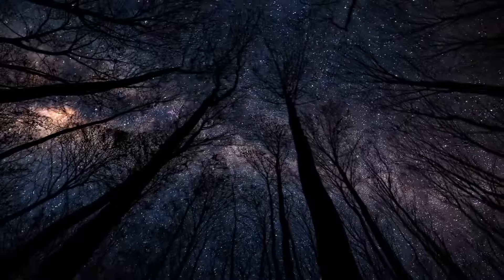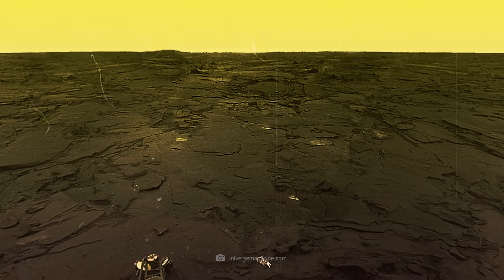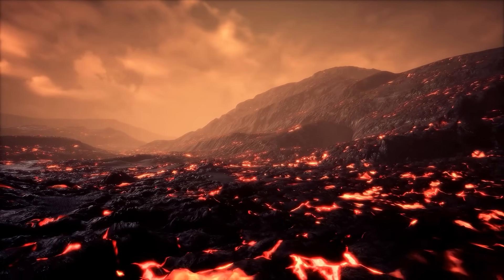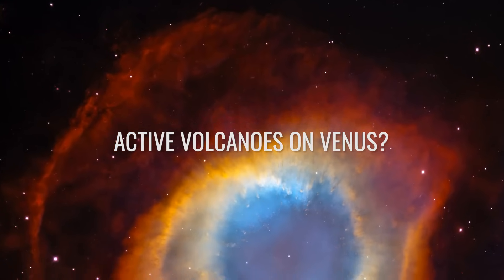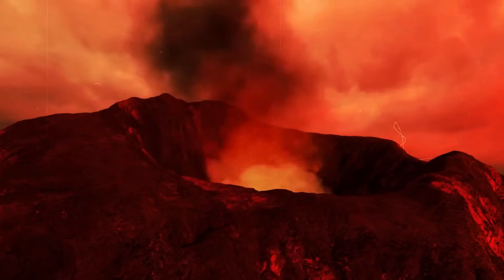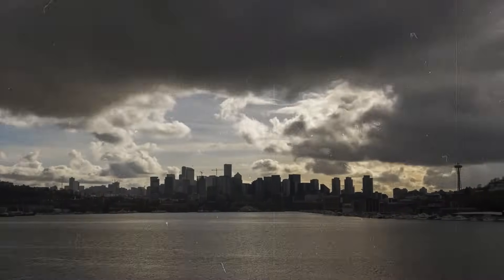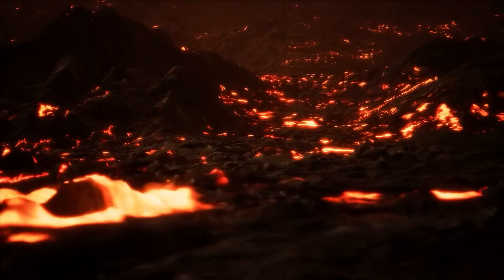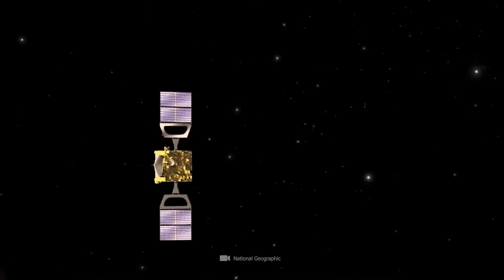The Last Real Images of Venus - What Have We Discovered?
It is considered the evil sister of our Earth and is one hell of a hot world: we're talking about Venus. A Japanese probe has now delivered the last real images of Venus and what have we found? In addition to huge volcanoes, Venus as a whole surprises us with a once geologically very active past and with strange processes in its atmosphere. No other planet is shrouded in such a thick layer of clouds and no other planet in the solar system is so hot, toxic and seemingly inhospitable. Nevertheless, life could exist here. A sensational discovery of biomarkers in the planet's atmosphere indicates exactly that. Could it be that the simplest forms of life have survived the stark transformation of Venus into a blazing furnace?